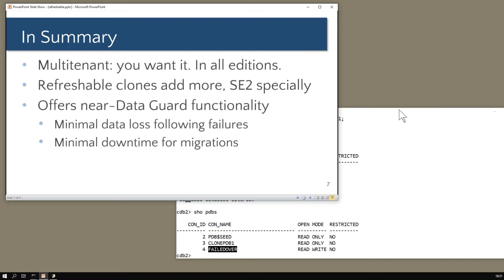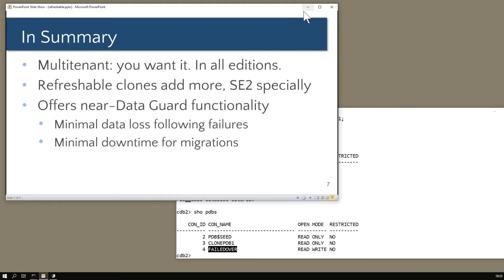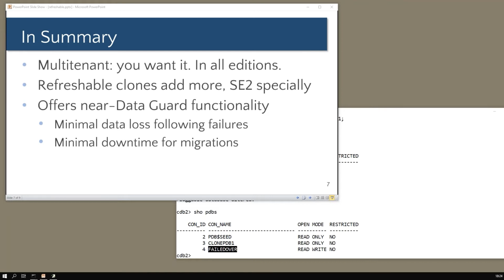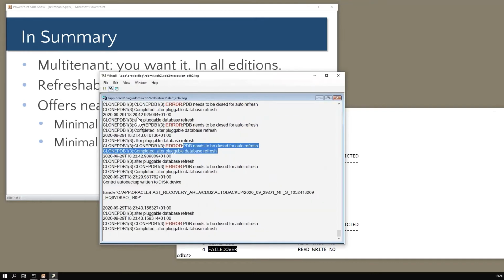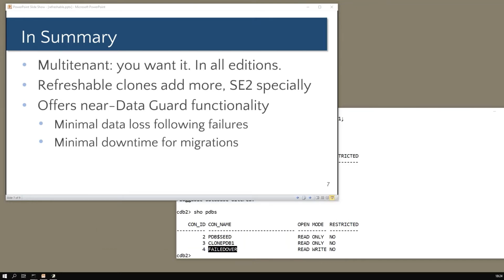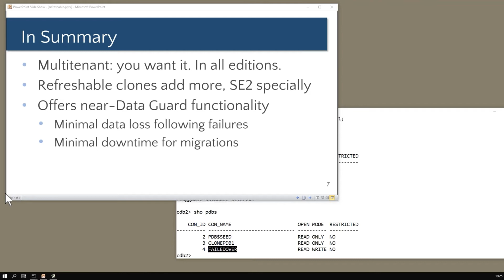Questions and Answers, Refreshable PDB Clones in Oracle Database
This is the Summary for the tutorial "Refreshable PDB Clones in Oracle Database."

John summarizes what you've learned in Lessons 1, 2 and 3. Then Dave presents questions that were posed by the attendees in the original live webinar.

Audience:
Prerequisite knowledge: you need to understand Multitenant Architecture. But then, that is a prerequisite for anything breathing nowadays.

Presenters:
John Watson, Oracle Certified Master DBA, SkillBuilders
Dave Anderson, Oracle DBA, SkillBuilders